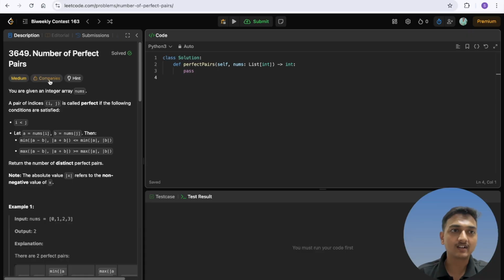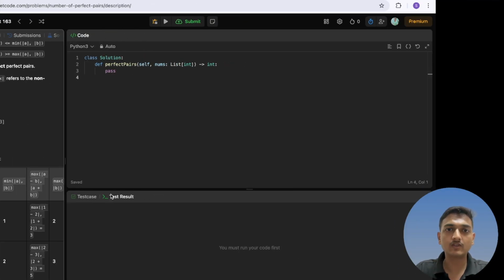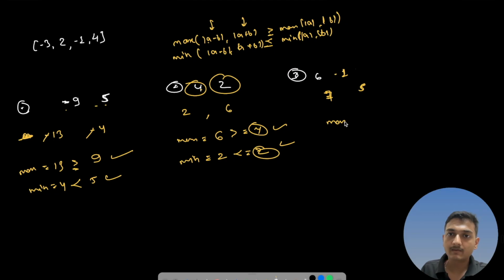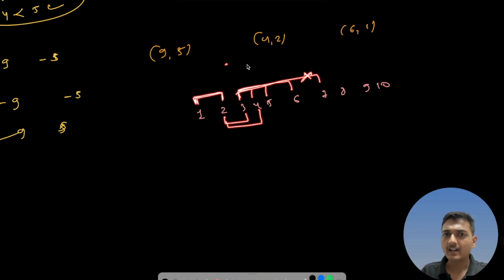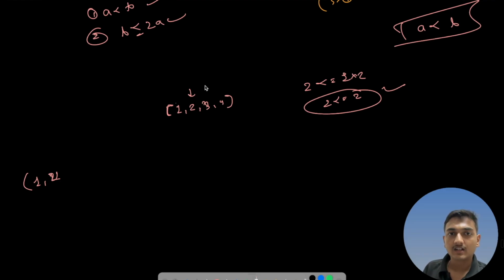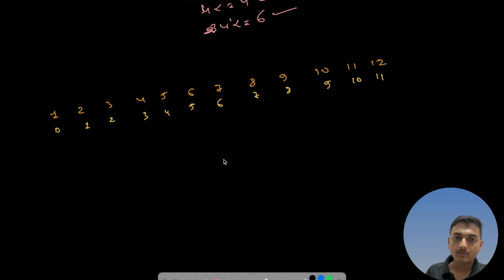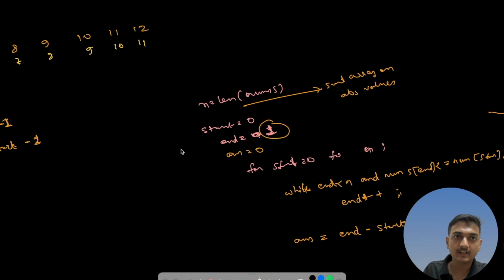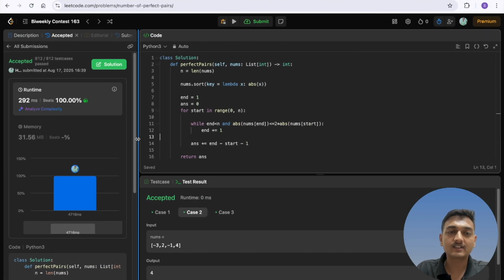3649. Number of Perfect Pairs | Leetcode Biweekly Contest 163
📌 **Leetcode 3649 - Number of Perfect Pairs**
🔥 Biweekly Contest 163
💡 Topic: Sliding Window, Two pointers, Math

🔖 **Tags / Keywords**
Leetcode 3649, Biweekly Contest 163, Number of Perfect Pairs, Leetcode Contest Problem, Leetcode, , Coding Interview, DSA, Problem Solving, Python Solution, Java Solution, C++ Solution, JavaScript Solution, break and build, breakandbuild, Stellar

Chapters

00:00 - 2:48 - Problem read & understand
2:49 - 13:55 - Intuition
13:56 - 20:55 - Approach
20:56 - 23:33 - Psuedocode
23:34 - 26:58 - Code
26:59 - 27:14 - Outro